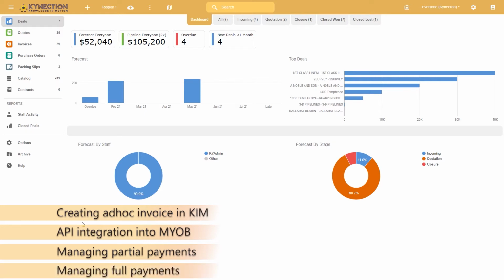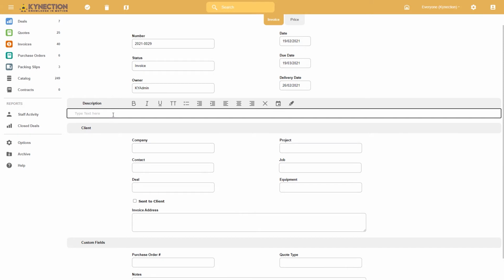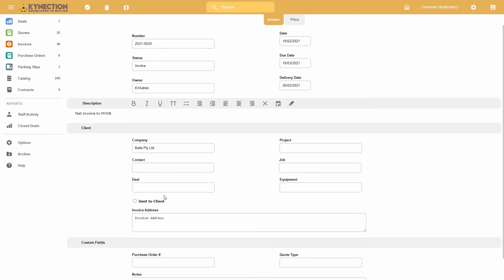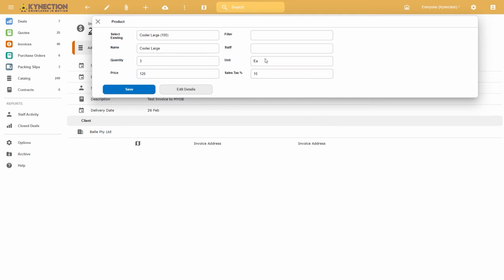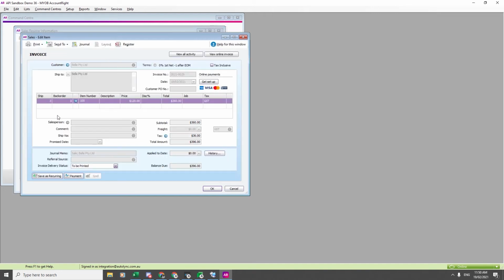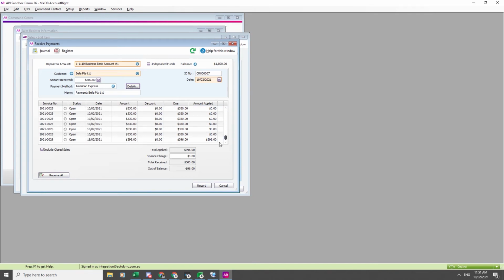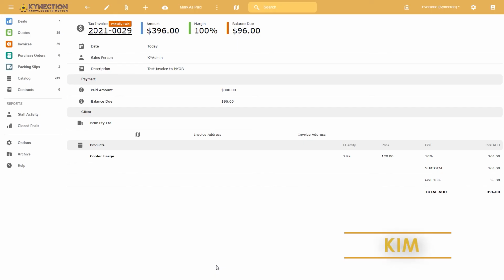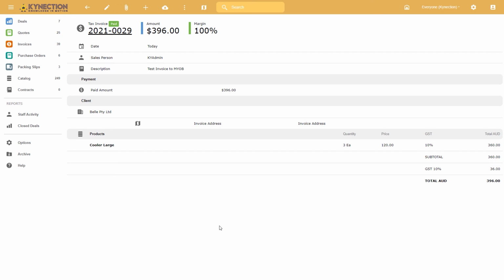MYOB AccountRight Integration with KIM (Kynection) - Managing Invoicing and Part Payments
Learn how to integrate your MYOB AccountRight with KIM. View a detailed demonstration on managing invoicing and part payments.